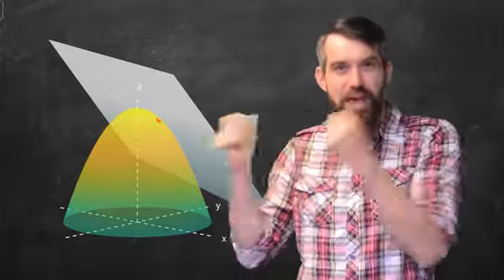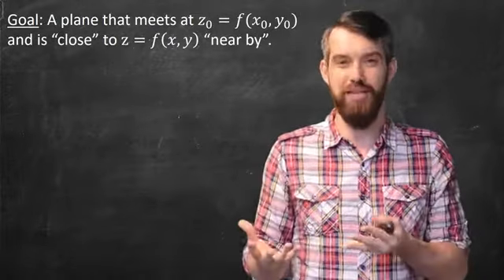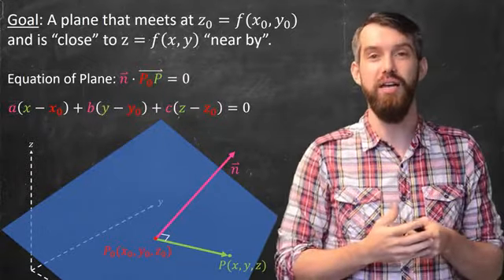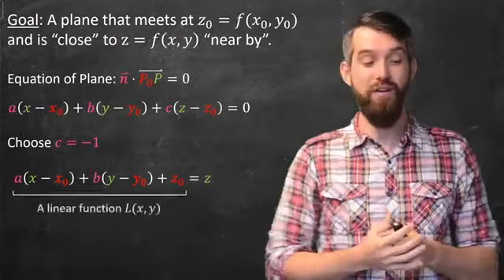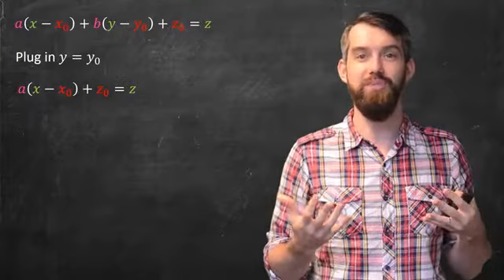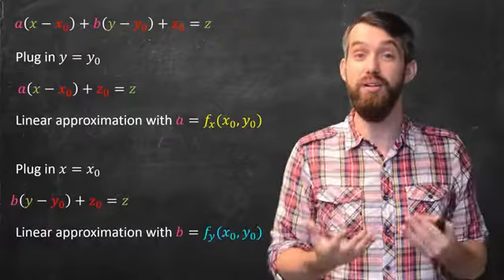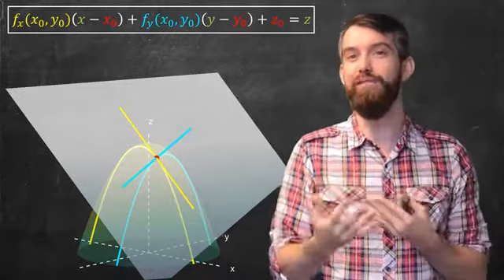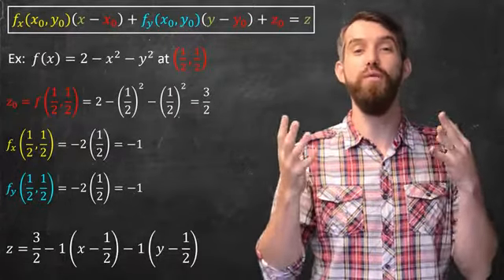Tanjent plane to surface